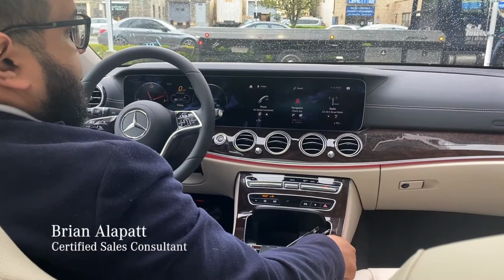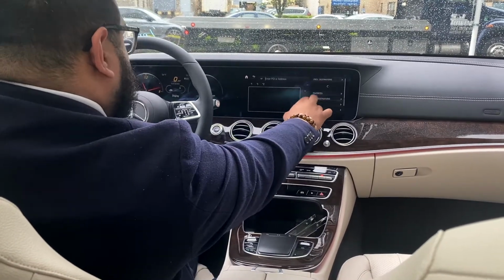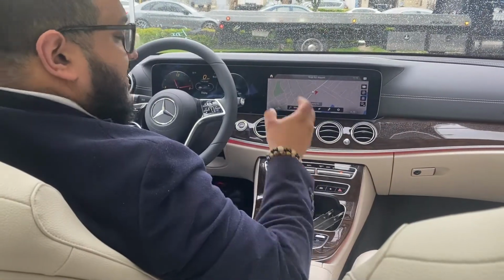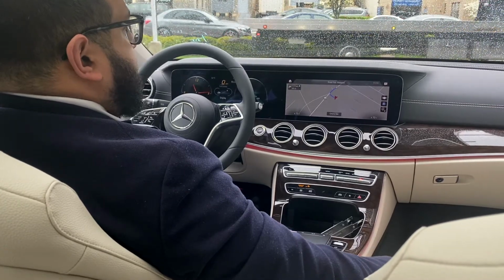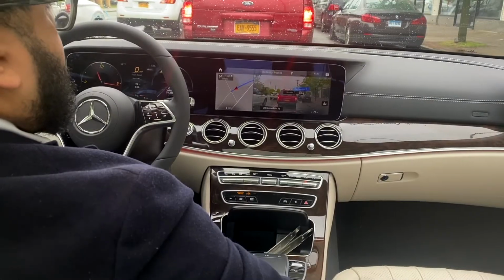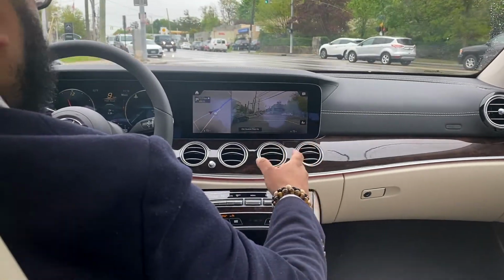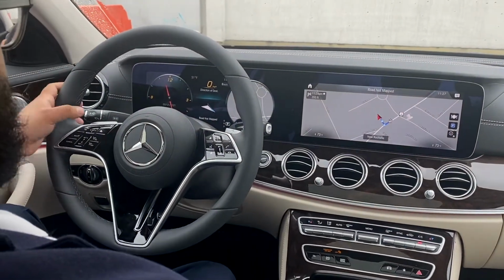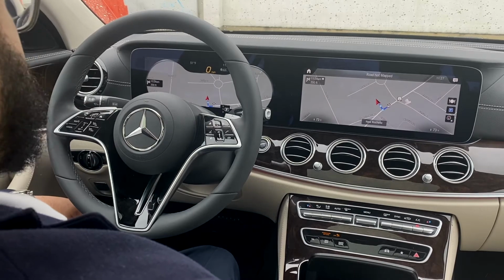Using the MBUX Navigation System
Take a look at the new MBUX Navigation System with Certified Sales Consultant Brian Alapatt.